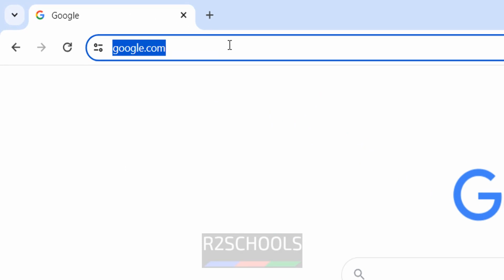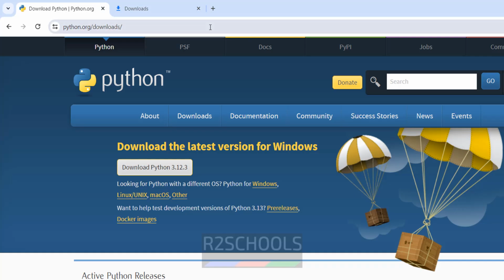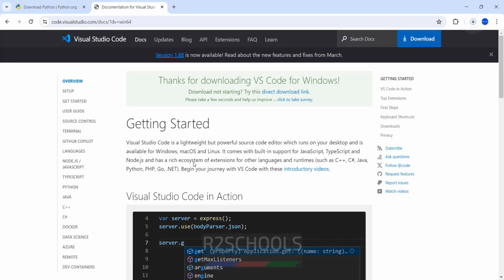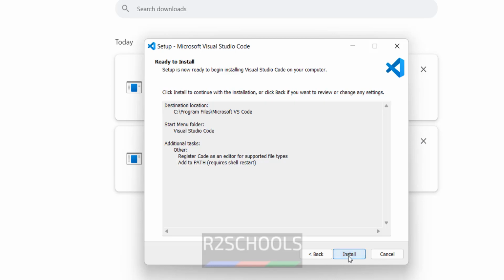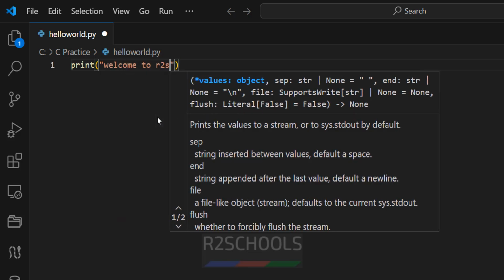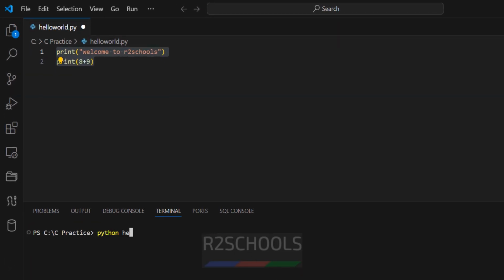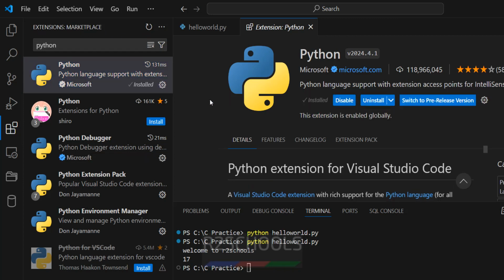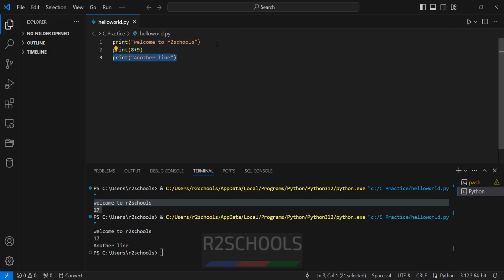How to install and run Python code in Visual Studio Code in 5 minutes in 2024|Python code in VS Code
In this video, we have shown How to install and run Python code in Visual Studio Code on Windows in 5 minutes step by step guide.

00:16 Install Python
01:05 Download and Install VS Code
02:24 Create Python Program File
03:36 Add Python Extensions
04:06 Run Python code in Visual Studio Code

How to install and run Python code in Visual Studio Code,
Install and run Python code in Visual Studio Code,
Get Started Tutorial for Python in Visual Studio Code,
Python in Visual Studio Code,
How to setup Python for VSCode in 2024 in 5 minutes,
How to set up Python on Visual Studio Code,
How to Run Python In Visual Studio Code,
How to Run Python File in Visual Studio Code,
Setting Up VSCode For Python,
Install and configure Visual Studio Code for Python,
Run Python File In Vscode,
Setup Visual Studio Code for Python - A Step-by-step Guide,
Python Development in Visual Studio Code,
How to Install and Run Python and Visual Studio Code(2024),
Python Tutorials,
Visual Studio Code Tutorials,
How to Run Python in VS Code,
How to execute Python code from within Visual Studio Code,
How to Set Up Python in Visual Studio Code on Windows 11,
How to Set Up Python in Visual Studio Code on Windows 10,
Add Python Extensions in VS Code,
Add Python Extensions in Visual Studio Code,
Python extensions for VS Code,